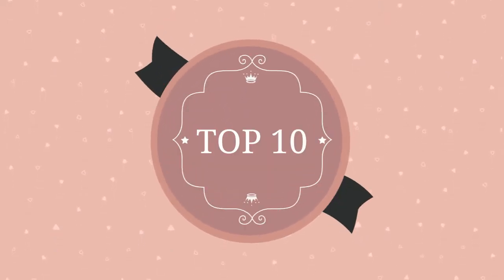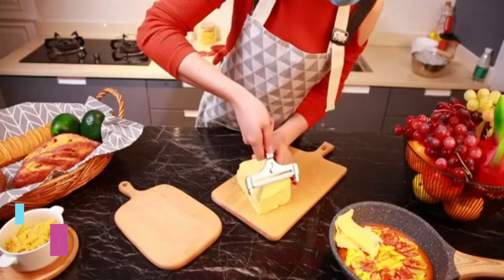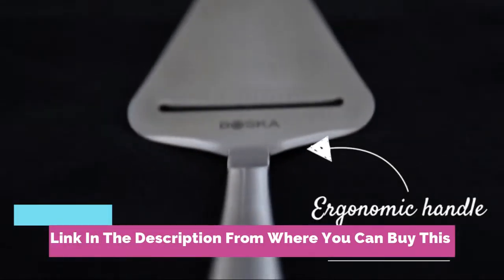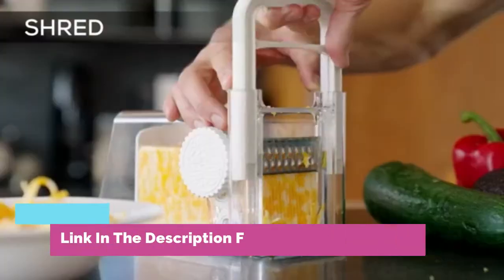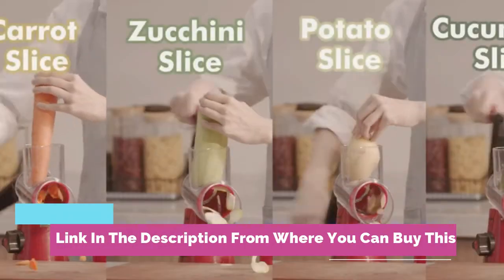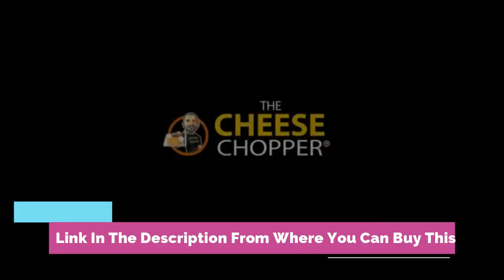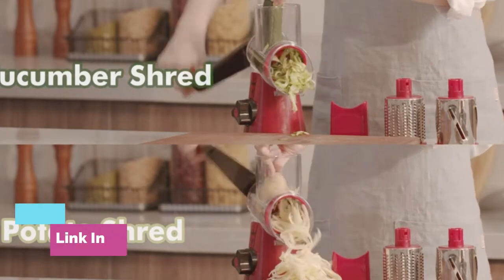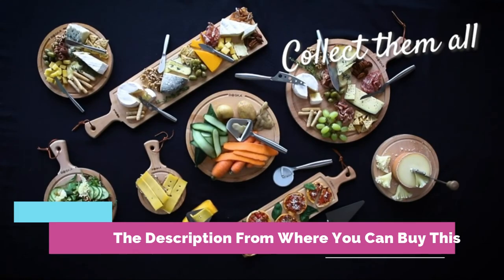Top 10: Best Cheese Slicer for Block Cheese Stainless Steel 2022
10. Westmark Germany Multipurpose Stainless Steel Cheese
Amazon US
9. 2 Pieces Cheese Slicer Set, Stainless Steel Wire Cheese
Amazon US
8. Mudder 2 Pieces Cheese Cutter
Amazon US
7, Cheese Slicer with Wire, 11 PCS Cheese Cutter Set Stainless Steel Amazon US
6. VEVOR Cheese Cutter With Wire 1 cm & 2 cm Cheeser Butter
Amazon US
5. Zulay Cheese Slicer With Adjustable Thickness
Amazon US
4. Stainless Steel Cheese Slicer - Multipurpose Cheese Slicer Board Amazon US
3. K BASIX Cheese Slicer for Block Cheese Stainless Steel
Amazon US
2. Cheese Slicer Made of Stainless Steel with Aluminum Handle
Amazon US
1. Silver 9-inches by Topenca Supplies
Amazon US

Top 10: Best Cheese Slicer for Block Cheese Stainless Steel 2022, best cheese slicers, best cheese slicer, cheese slicer, cheese slicers, cheese slicer reviews, best cheese slicer for hard cheese, best cheese slicers review, cheese slicers review, best handheld cheese slicer, the best cheese slicer, best cheese slicers 2021, best rated cheese slicers, adjustable cheese slicer, cheese cutter, top 5 cheese slicers, best cheese slicers reviews, top rated cheese slicers, 5 best cheese slicers, cheese slicers 2021, best cheese slicers 2022, cheese slicer review, cheese slicers buying guide, best budget cheese slicers, buy cheese slicers, best cheap cheese slicers, best cheese cutter, cheese slicer 2021, best cheese slicer wirecutter, bellemain cheese slicer, wire cheese slicer, bellemain adjustable thickness cheese slicer, best cheese slicer reviews, best electric cheese slicer, best rated cheese slicer, best cheese slicer board, cheese slicers 2022, best cheese slicer 2022, best cheese knife, best cheese knife 2022, cheese knife review, cheese knife buying guide, cheese knife 2022, cheese knife, top cheese knife, budget cheese knife, cheese knife on amazon, cheap cheese knife, cheapest cheese knife, top rated cheese knife, top 5 cheese knife, best cheese knife to buy, buy cheese knife, best budget cheese knife, best cheese knife for the money, best cheese knife buying guide, kitchen products, cheese cutters, best cheese cutting machine, best slicer for cheese, best cheese slicer for home, cheese knives, top cheese slicers, best cheese slicer on amazon, cheapest cheese slicers, best price cheese slicers, top 5 best cheese slicers review, top 5 best cheese slicer, top 5 best cheese slicers 2021, top 5 best cheese slicer review, best 5 cheese slicers review, 5 best cheese slicers review, 5 best cheese slicer review, garde cheese cutter, cheese blocker, food preparation, commercial food prep, kitchen, cheese, cooking, oxo, good grips, cheese plane, slicer, home, slice, stainless steel, americas test kitchen best cheese slicer, fox run 3841 marble cheese slicer, prodyne 805b thick cheese slicer, rsvp white marble cheese slicer, oxo good grips wire cheese slicer, top 5 best cheese slicer in 2019 reviews, top 5 best cheese slicer in 2019, best cheese slicer in 2019, best cheese slicer in 2019 reviews, best wire cheese slicer, westmark germany, oxo cheese slicer, boao stainless steel wire cheese slicer, abilith 2 pieces cheese slicer set, kitchen gadgets, lets decorate home, best cheese slicer 2021, best cheese slicer for soft cheese, handheld cheese slicer, best adjustable cheese slicer, handheld cheese slicer reviews, stainless steel cheese slicer, good cheese slicer, cheap cheese slicer, best cheese slicer review, best hand held cheese slicer, best type of cheese slicer, what is the best cheese slicer, top cheese slicer, top rated cheese slicer, top quality cheese slicer, high quality cheese slicer, goog cheese slicer, westmark germany heavy duty stainless steel wire cheese slicer, heavy duty cheese slicer, cheese slicer made in germany, westmark cheese slicer review, westmark fromarex cheese slicer, westmark germany cheese slicer, westmark multipurpose slicer, best meat slicer 2019, best meat slicers 2019, best meat slicer, best meat slicers, meat slicer reviews 2019, best meat slicer reviews 2018, best meat slicer reviews, best meat slicers review 2019, top 10 best meat slicer, meat slicer reviews, top 5 best meat slicer reviews 2019, best home meat slicer review, best meat slicer 2018, best meat slicer review, best, review, meat slicer, best cheese slicers nz, best commercial cheese slicers, best cheese slicer ever, best cheese slicer stainless steel, best cheese slicer video, best cheese slicer for thin slices, pick the best ones